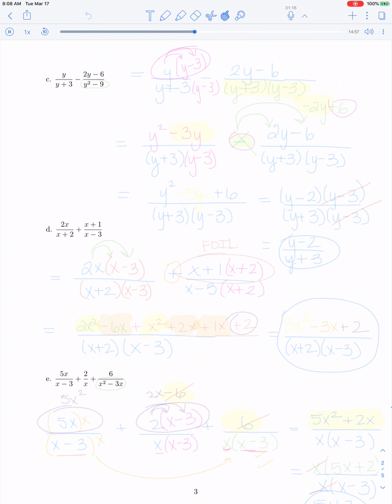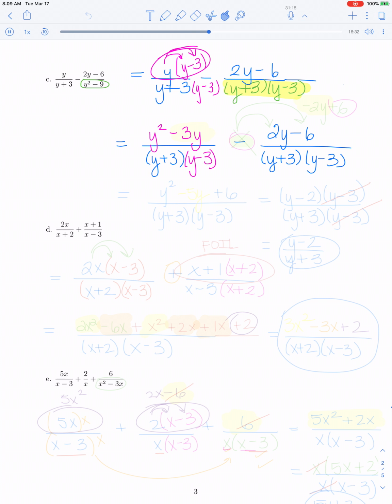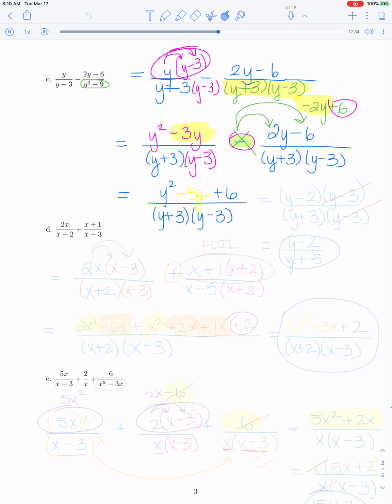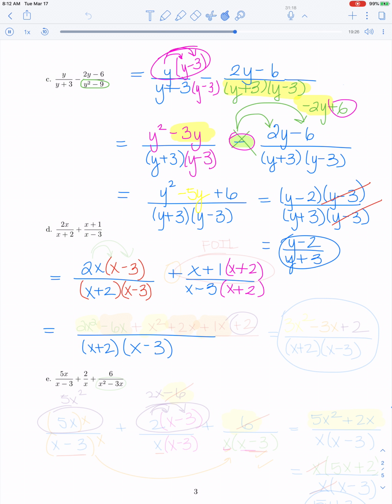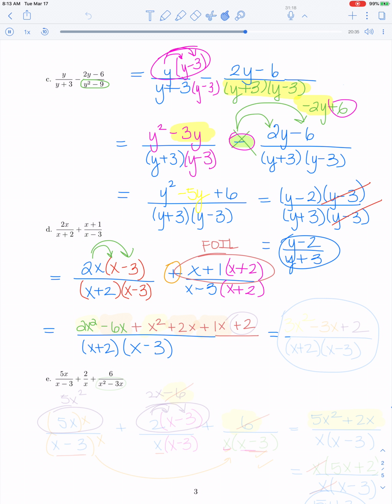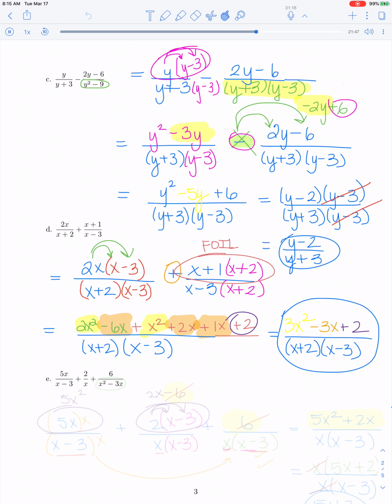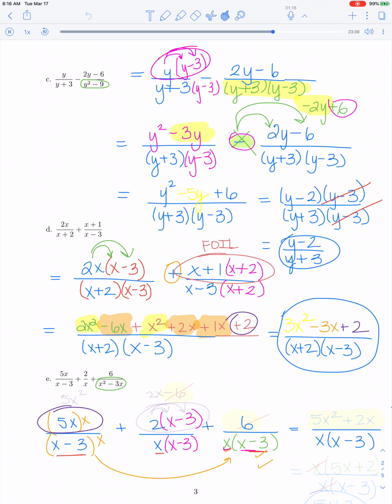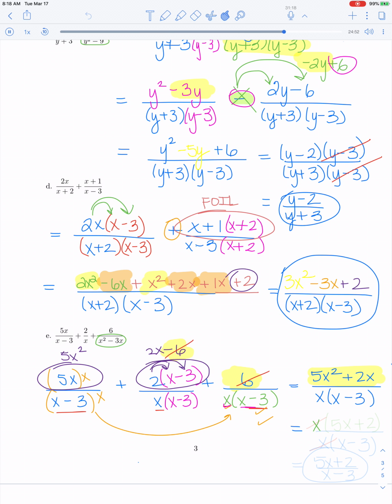MAT 1033 Chapter 6 Section 2 Part 3